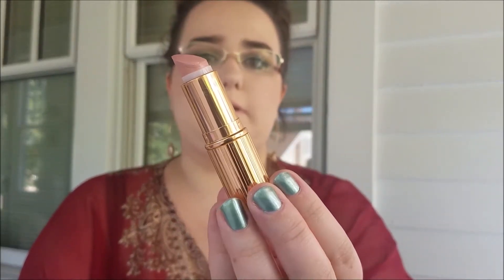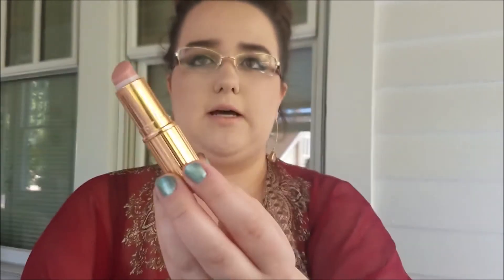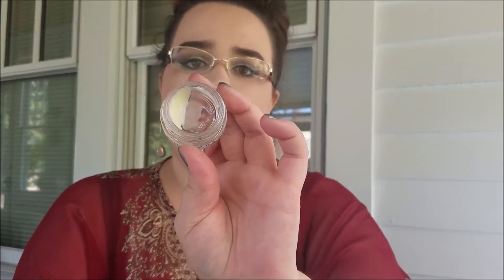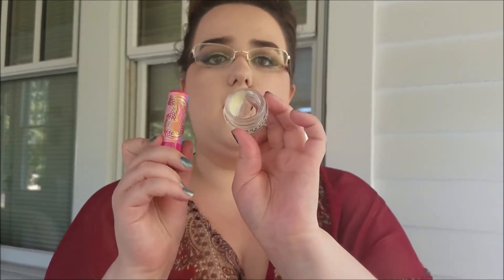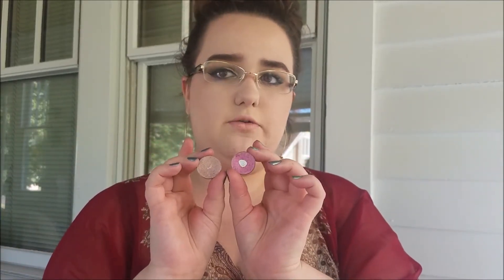Project Pan Changes | Rant from a Panner's Perspective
Hey it's Amelia!

This is an explanation of all the changes I made to my year long project pan. I also rant about product sizes from a panner's perspective.